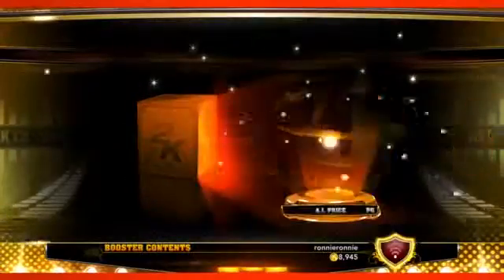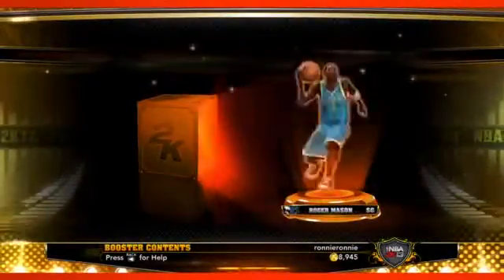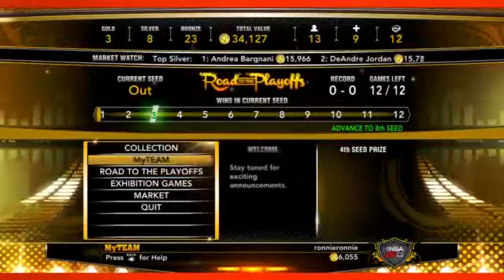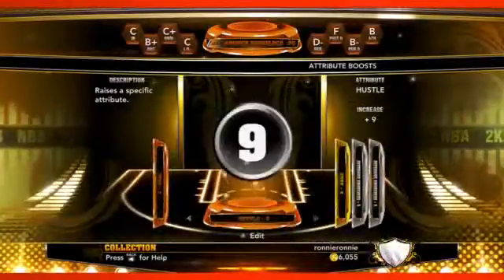NBA 2K13 Developer Insight 5 MyTEAM1420